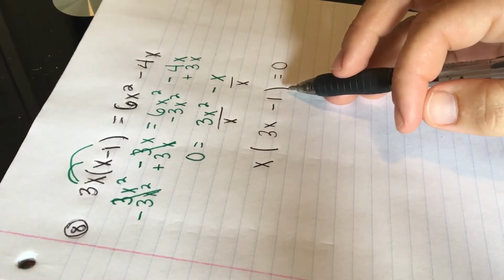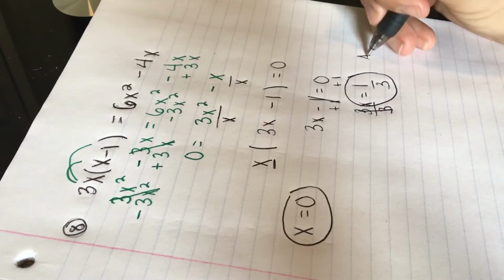Solving Equations - Quadratics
College Algebra - Test 1 Review #8